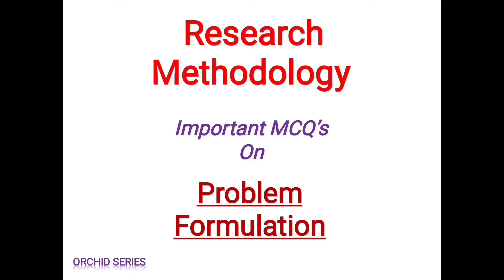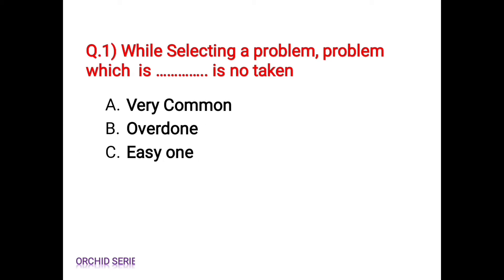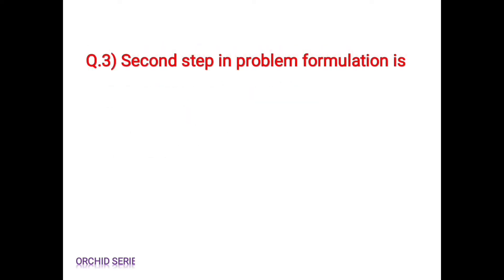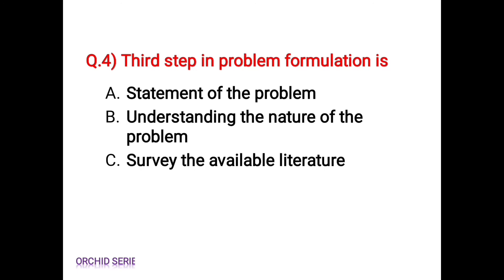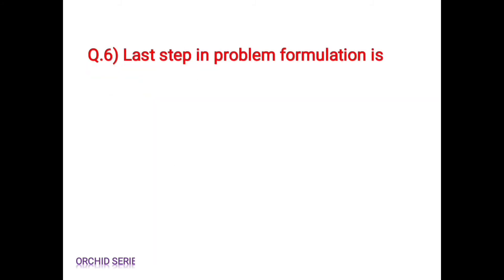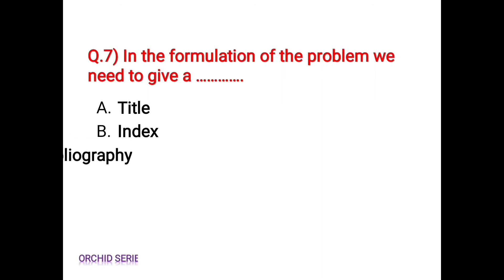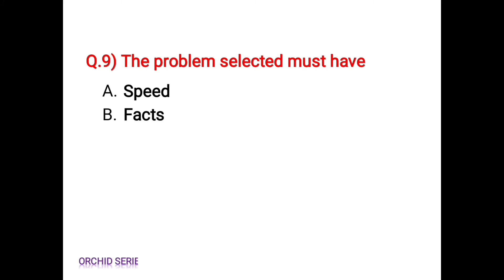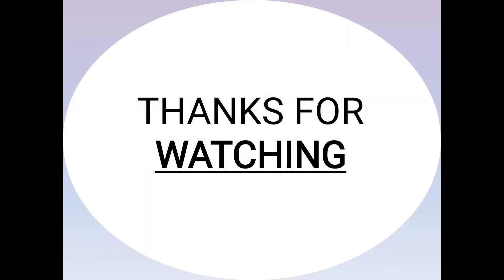MCQ's on Problem formulation || Research Methodology || SGBAU MPET exam || PhD entrance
Welcome to my you tube channel @orchidseries712 ...
This video gives you an information about problem formulation in research methodology and steps in problem formulation.